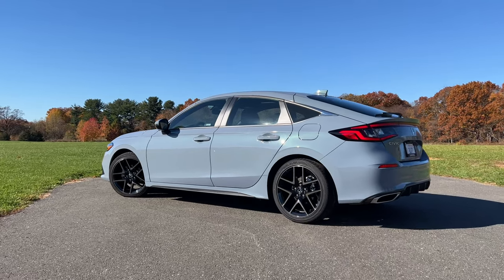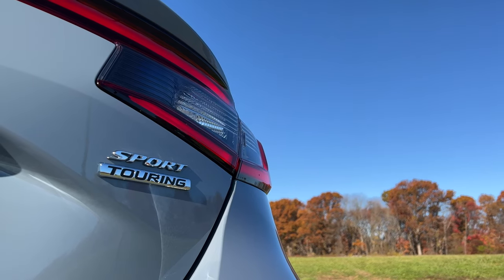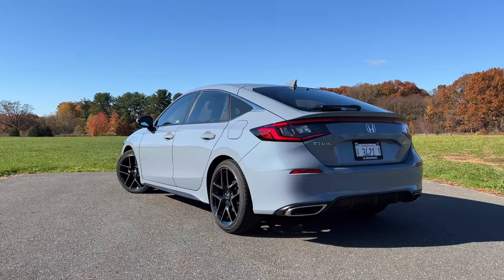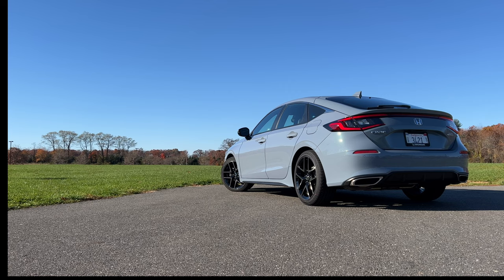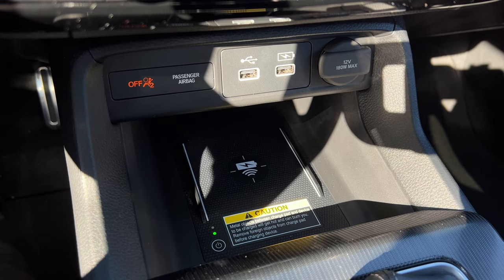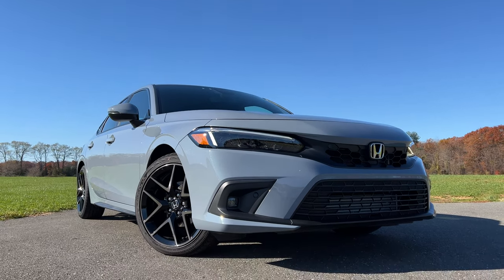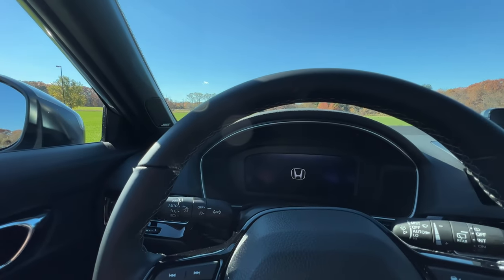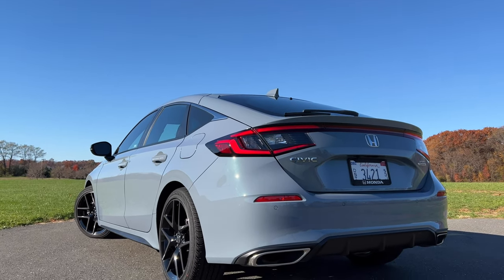2022 Honda Civic Hatchback Review - The BEST Hatchback?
My 2022 Honda Civic Hatchback Review. This is the Honda Civic Hatchback manual transmission and it makes an already great compact car even better. This is also the top of the line 2022 Honda Civic Hatchback Sport Touring so it's fully loaded with all the bells and whistles.

If you're loving the new Honda Civic and are looking for a manual transmission, then you have to go for the Honda Civic Hatchback 2022 because the sedan only comes with a CVT. Also, you have other trims to pick from including the Honda Civic Hatchback Sport, EX, EX-L but the Civic Hatchback Sport Touring comes with a bigger 9-inch touchscreen display with navigation, wireless Apple CarPlay and wireless Android Auto.

So between the Honda Civic Hatchback vs Sedan - which is my favorite? How about the Honda Civic Hatchback vs Toyota Corolla Hatchback. Or the Honda Civic Hatchback vs the Mazda 3 Hatchback? Let's find out!

0:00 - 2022 Honda Civic Hatchback Intro
0:30 - Honda Civic Hatchback 2022 Test Drive
3:04 - New Honda Civic Hatchback Interesting / Cool Features
4:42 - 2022 Honda Civic Hatchback Sport Touring Price Details
6:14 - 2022 Honda Civic Specs / Horsepower / 0 to 60 MPH
7:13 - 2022 Honda Civic Hatchback Exterior Design
7:44 - Civic Hatchback 2022 Interior / Tech
8:33 - New Civic Hatchback Random Cool Things
10:02 - My Opinion

🥊 Rivals: Hyundai Elantra GT, Mazda3 Hatchback, Toyota Corolla Hatchback, Volkswagen Golf.
💲 Price: $22,900.
🔩 Engine: 1.5 4-cyl. Turbo - 180-hp / 177 lb-ft (240 NM).
⚙️ Transmission: 6-speed manual.
🚀 Top Speed: 130 mph (209 kph).
⛽️ MPG: 28/37 (city/hwy).
🌍 L/100km: 8/6 (city/hwy).